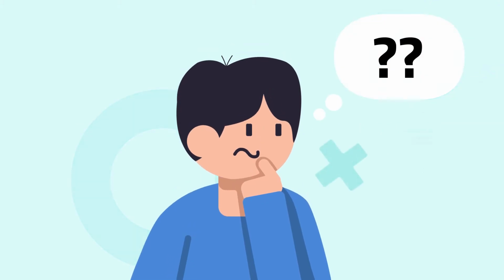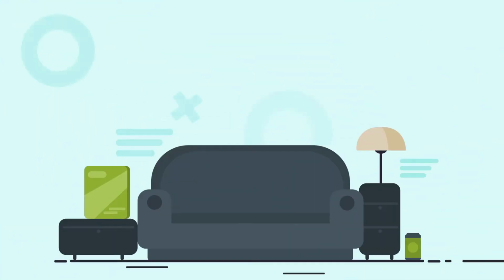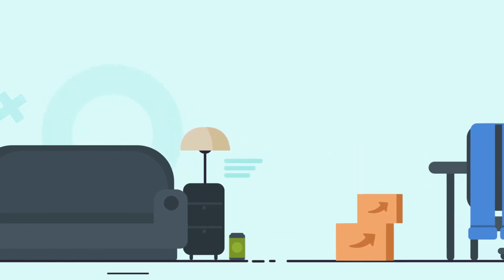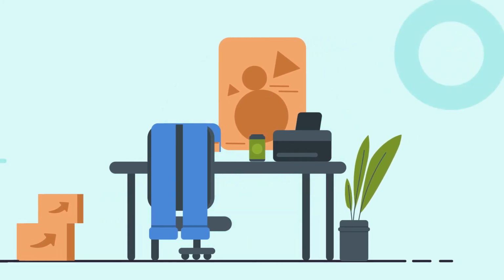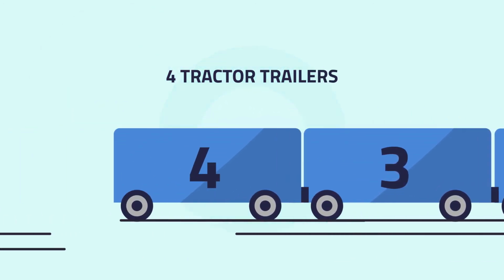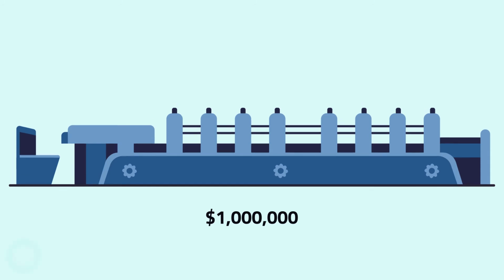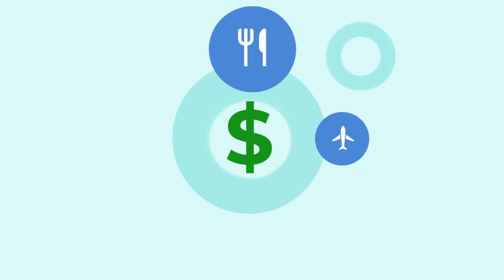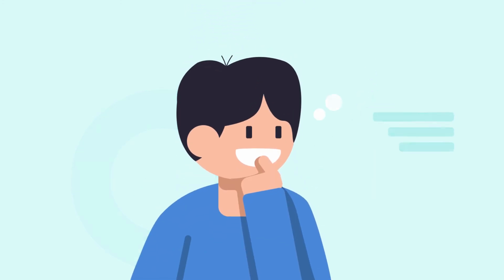Join the Heidelberg Apprenticeship Program — Turning Passion into Professions.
Are you someone who enjoys hands-on work? Don't want to have a career sitting behind a desk? If so, we have an opportunity for you — the Heidelberg Apprenticeship Program! In this paid program, you will learn the mechanics and electrical skills to repair industrial printing presses all over the country, which then leads to a full time position within the company. Turn your passion into a profession!

If you are interested in applying for the Apprenticeship Program,